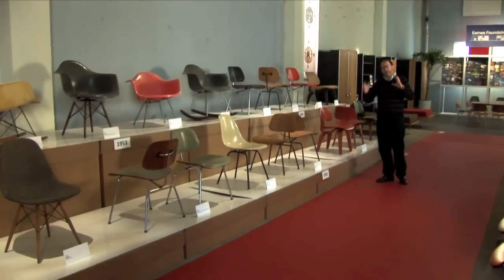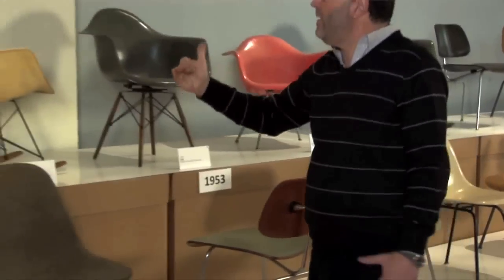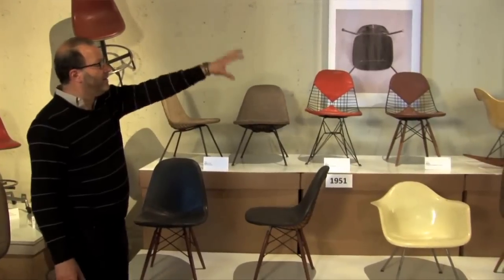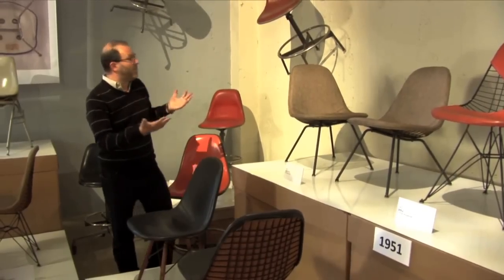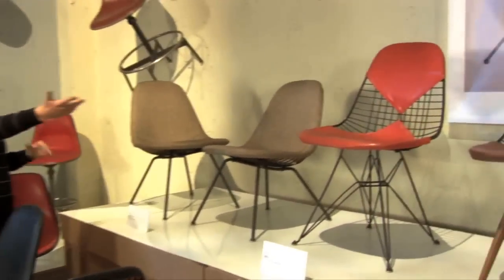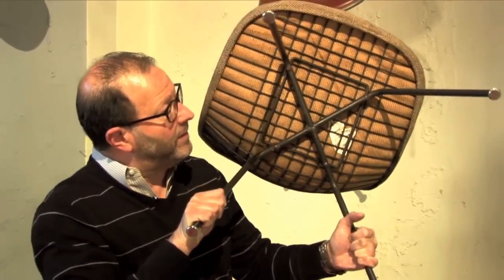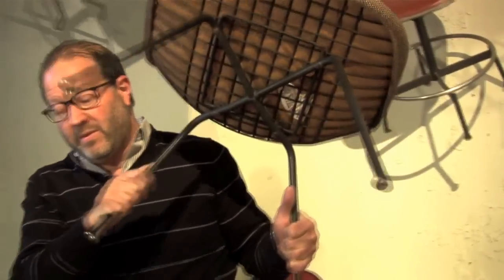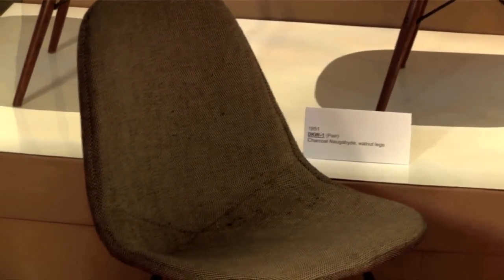CHARLES + RAY EAMES 14 POUND LOW LOUNGE CHAIR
Film producer Daniel Ostroff, editor of AN EAMES ANTHOLOGY published by Yale University Press, talks about the Eames designs, at the Getty Pacific Standard Time Participating Gallery exhibition, COLLECTING EAMES:  THE JF CHEN COLLECTION he curated.

You can read about his new book and buy a copy here

Links of interest, including first and foremost, the Catalog Page on the 14 pound Eames low lounge chair: